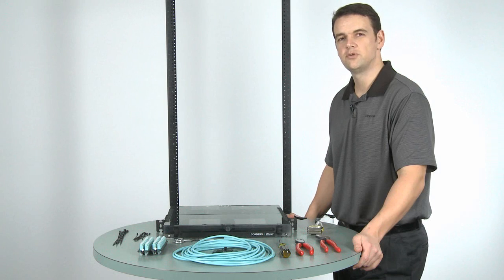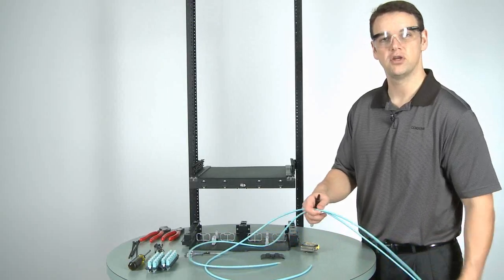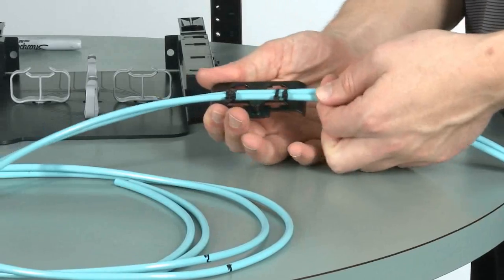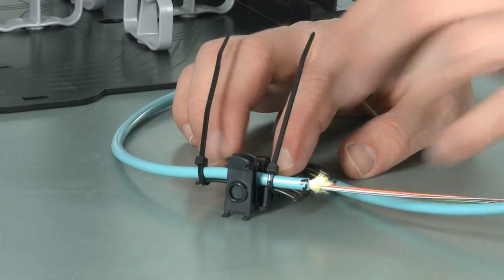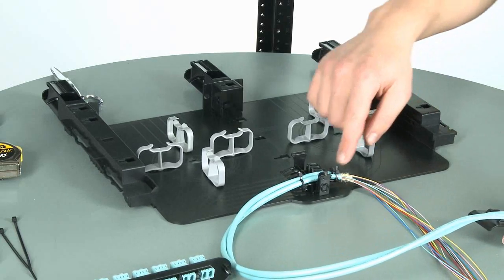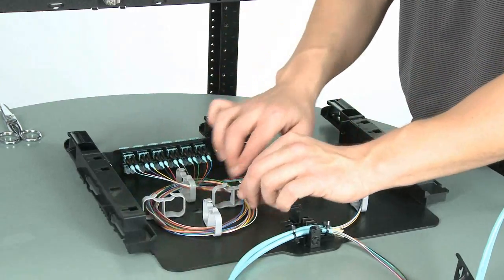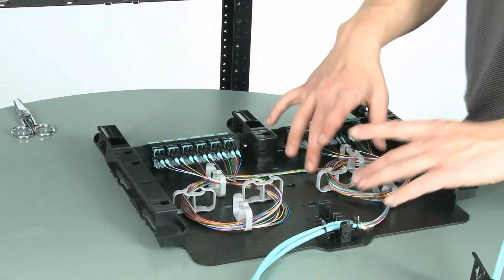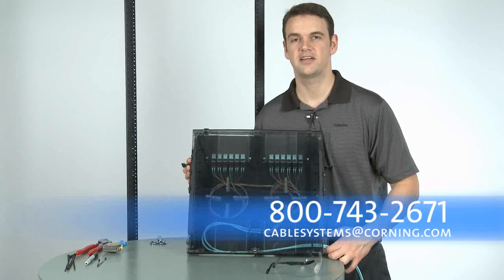How to Terminate Tight Buffered Fiber Cable in Corning's CCH Patch Panels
This video will show you how to terminate 900um tight buffered fiber cables in a Corning CCH-01U, CCH-02U, CCH-03U.

Corning's CCH connector housings are very popular among enterprise LAN contractors and IT network managers.